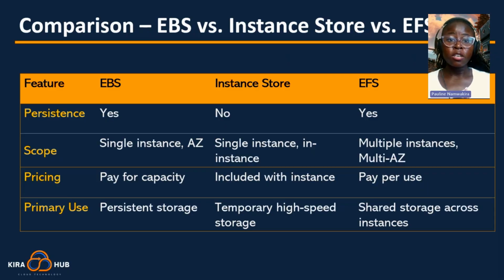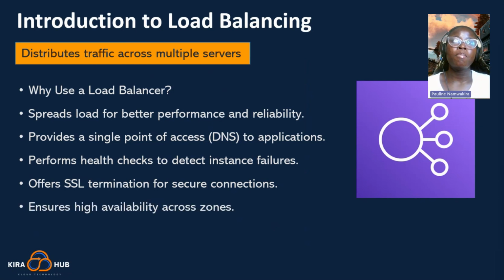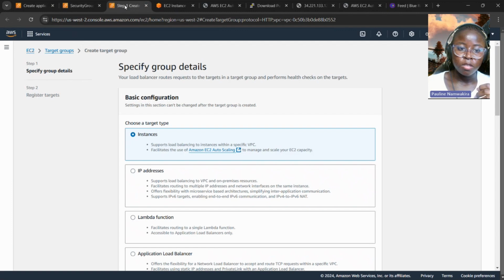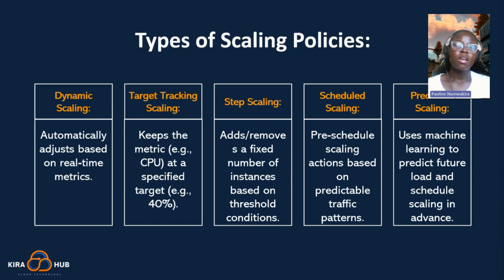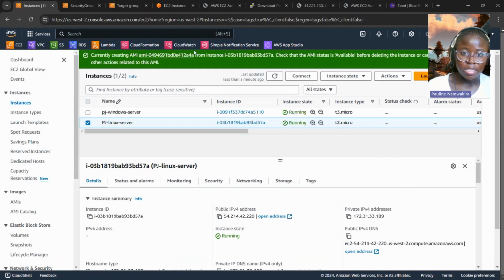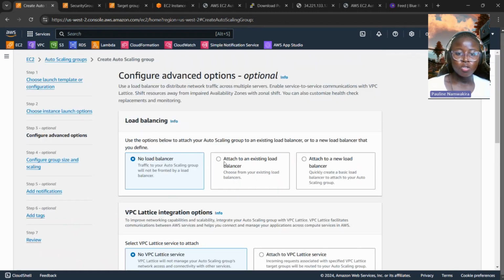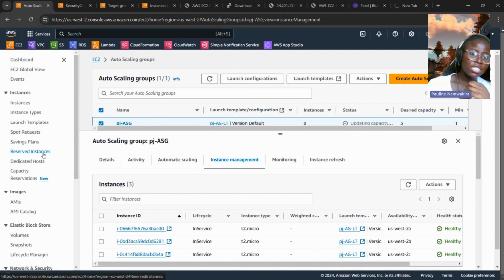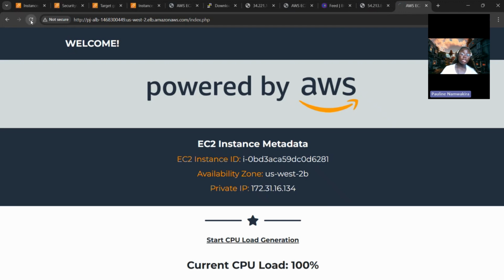Compute Without a Care Part 2 - Auto Scaling and Load Balancing in AWS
Dive deeper into AWS scalability and high availability! In this video, we explore load balancing, auto-scaling, and how to set them up in AWS to ensure your applications are resilient and scalable. Here's the breakdown:

Timeline:
00:00 - Scalability and High Availability Overview
03:20 - Load Balancing in AWS
07:45 - Application Load Balancer Demo
11:59 - Auto Scaling Group in AWS
19:50 - Auto Scaling Group Demo